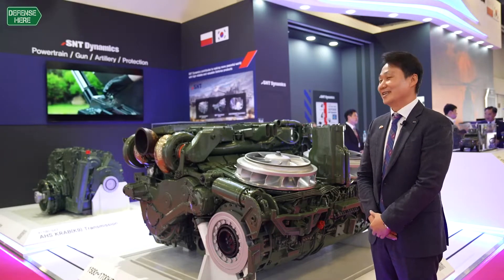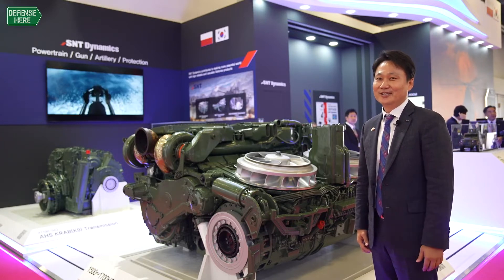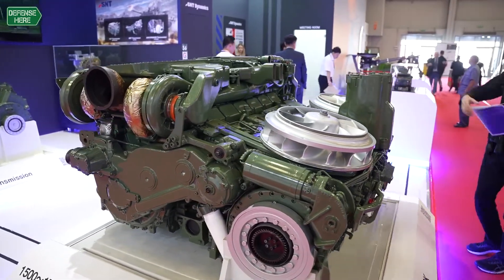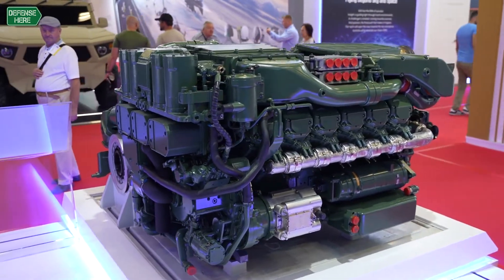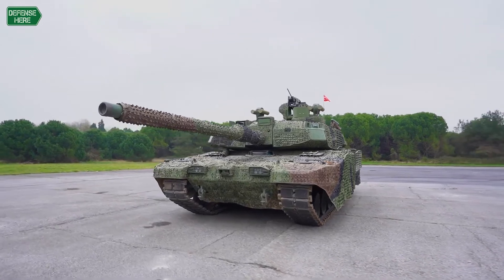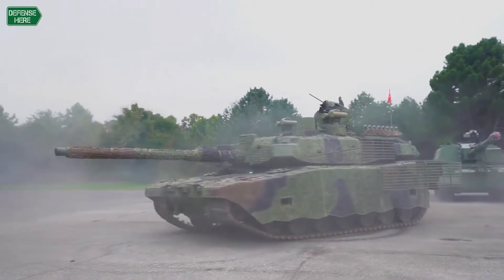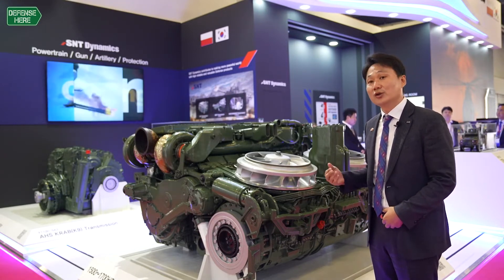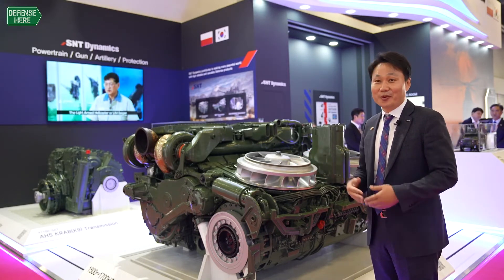High chances of seeing Korean powerpack in Turkish Altay MBT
South Korean defense manufacturer SNT Dynamics signed earlier this year an agreement with Turkish armored vehicles manufacture BMC, stipulating that the S.Korean counterpart will provide the latter with 1,500-horsepower automatic transmission to power Türkiye’s future Main Battle Tank (MBT) “Altay”.